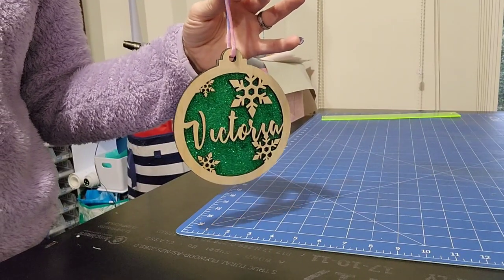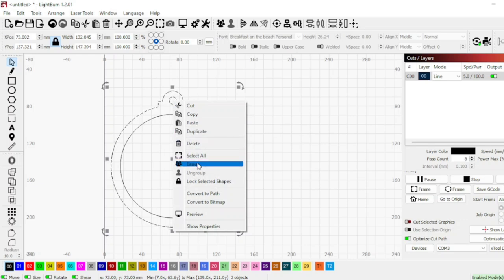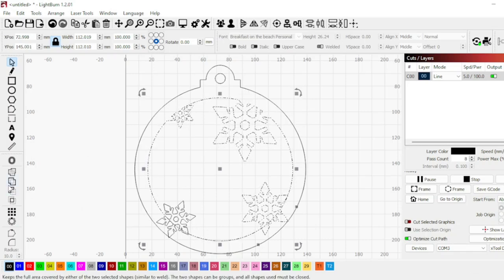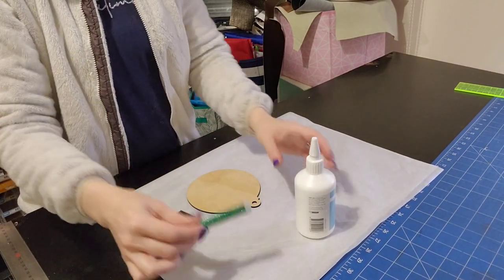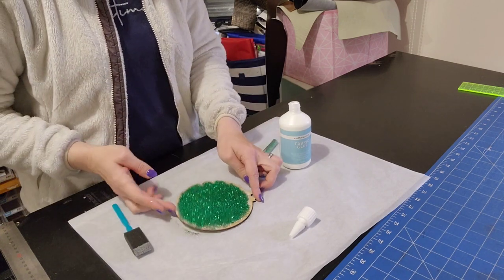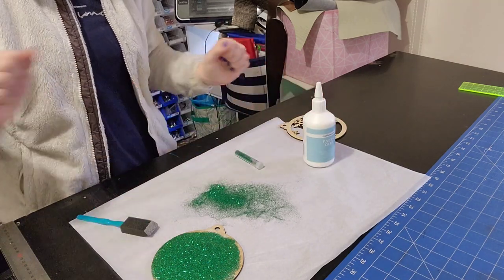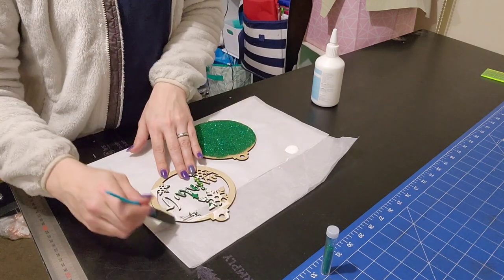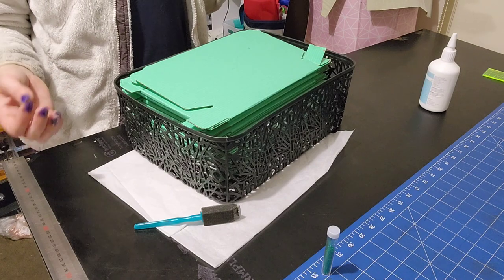Create A Christmas Bauble with your Xtool Laser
3mm Plyboard from Bunnings

Dremmel tool for sanding the edges.

Cheap glitter from a $2 shop.